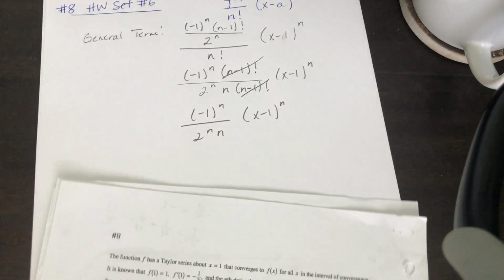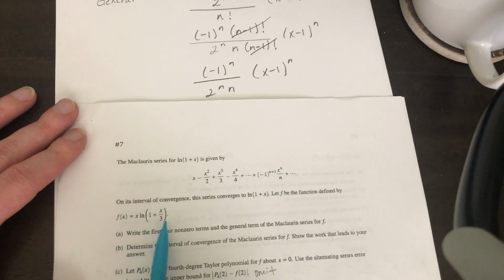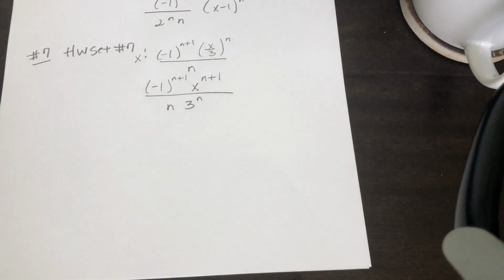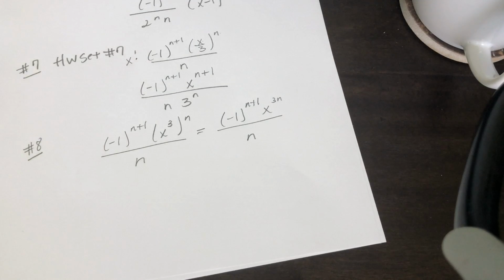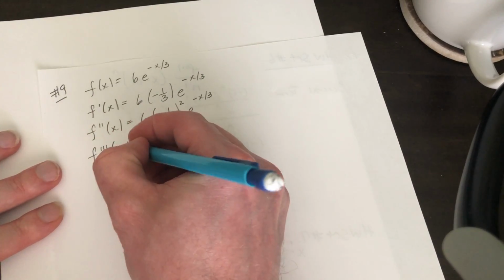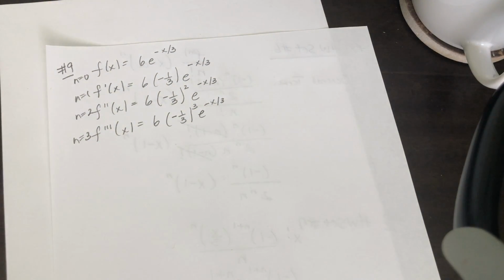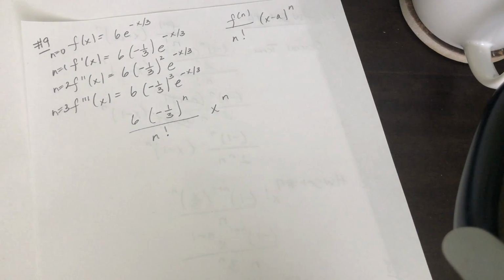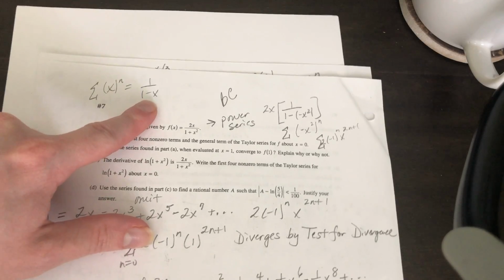General Term Review